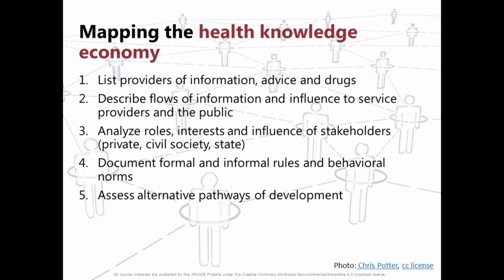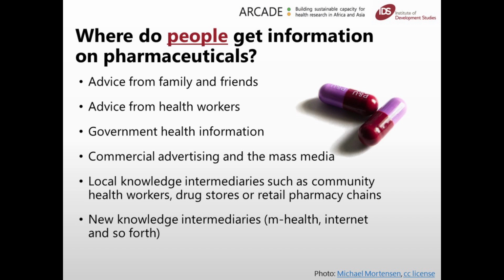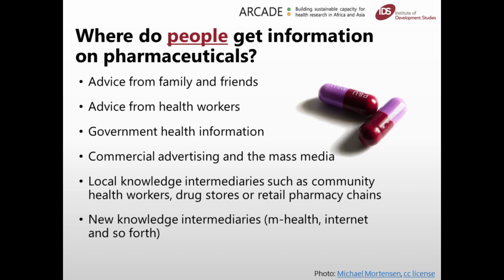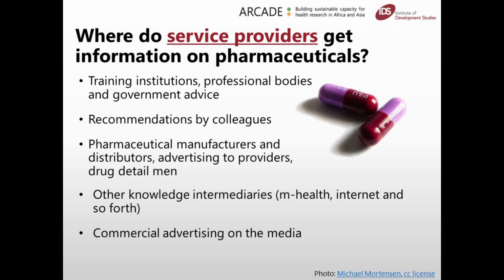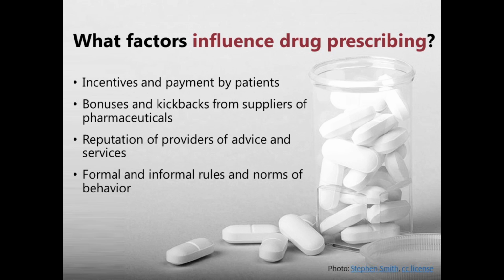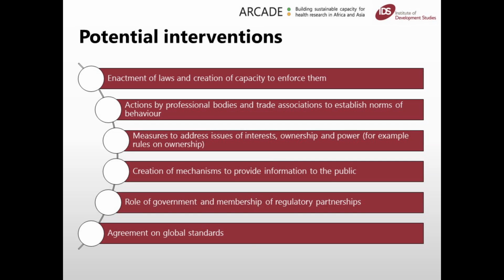Health KNowledge Economy P3